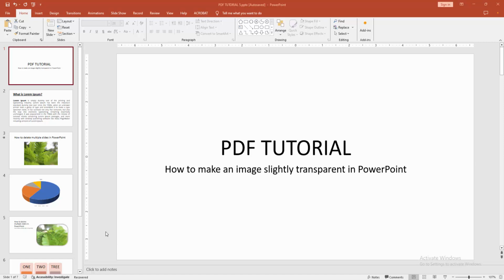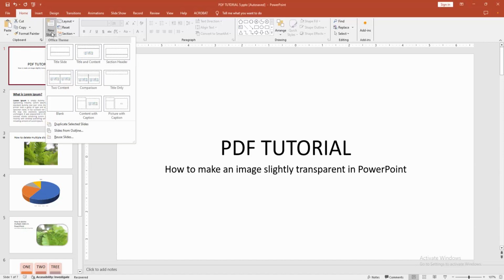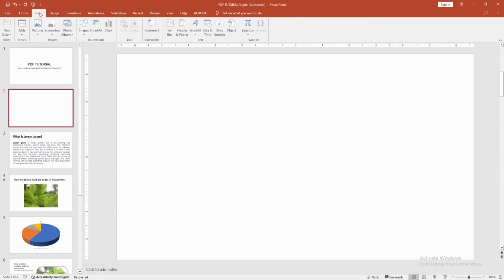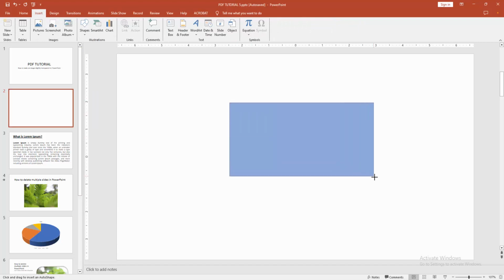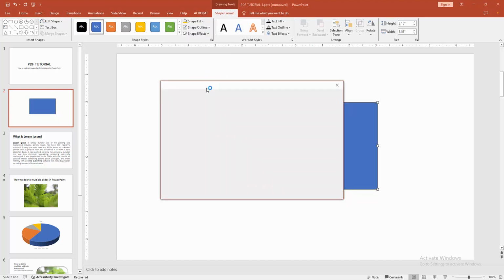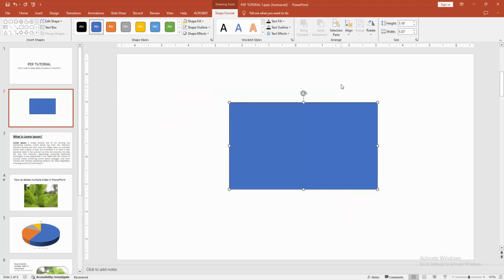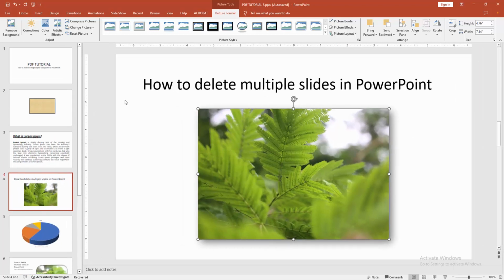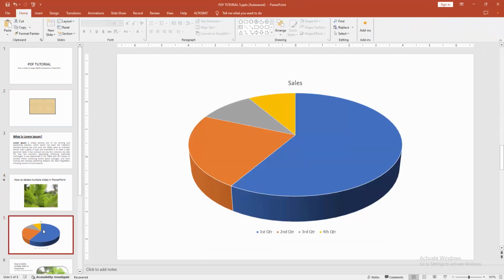How to make an image slightly transparent in PowerPoint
Assalamu Walaikum,
In this video I will show you, How to make an image slightly transparent in PowerPoint.  Let's get started.